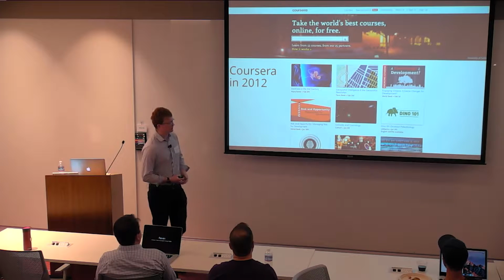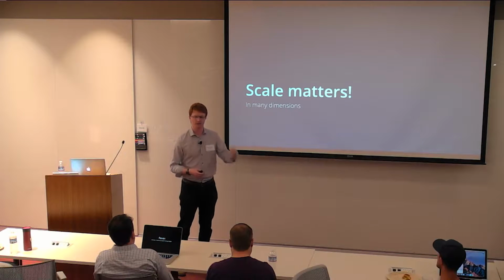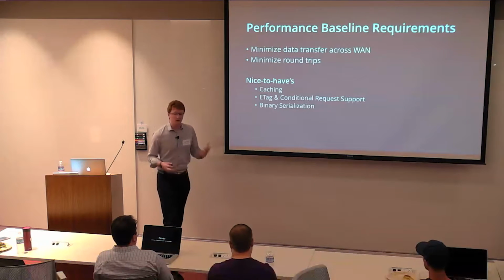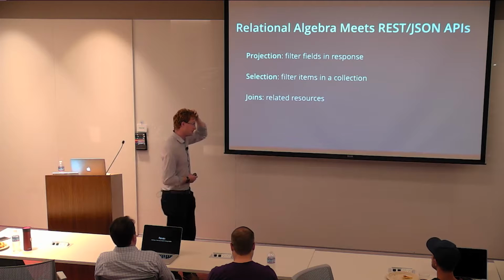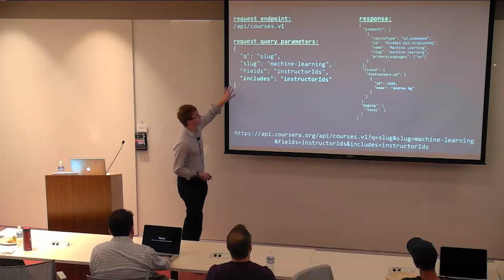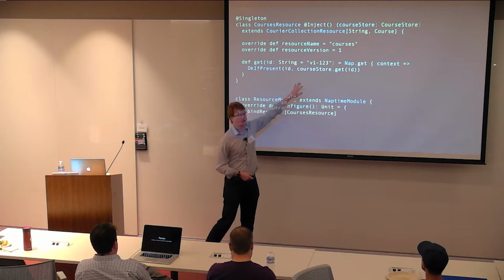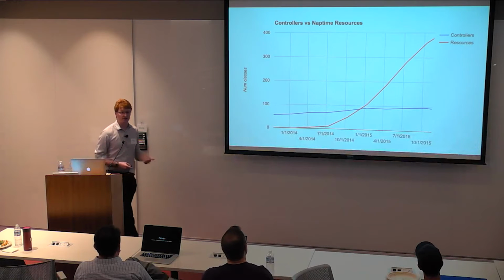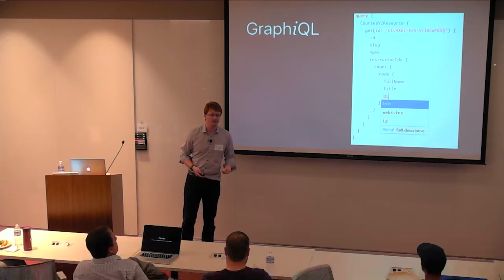Beyond ReST at Coursera (Brennan Saeta)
This video was recorded at the Developer Experience Silicon Valley meetup on October 11, 2016 at Netflix offices in Los Gatos, California. Brennan Saeta is a Staff Software Engineer at Cousera.

** Beyond ReST - A theoretical foundation for improved developer productivity **

ReST/JSON APIs have become very popular to build interactive webpages, mobile apps, and inter-microservice communication. Coursera has used these sorts of APIs for years. However, the nature of our scale has pushed us towards stronger theoretical foundations to maintain developer productivity. Naptime is the result of our learnings. Due to its overwhelming popularity with engineers, over 99% of all new APIs and the vast majority of existing APIs are implemented with Naptime.